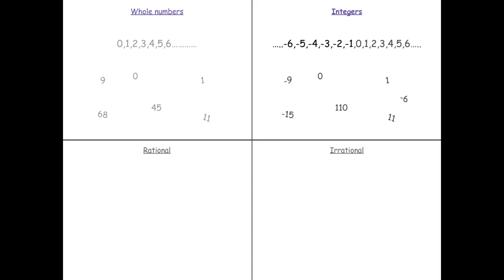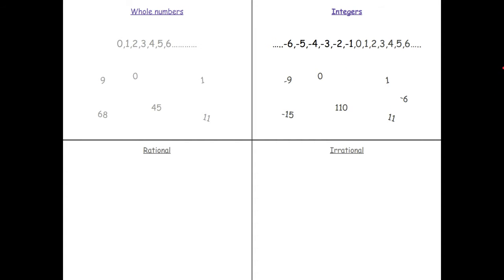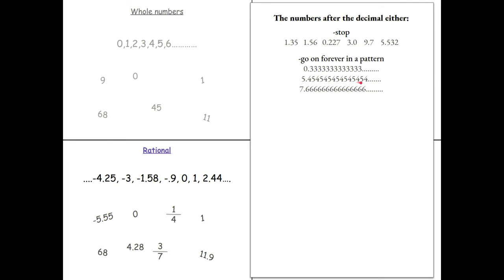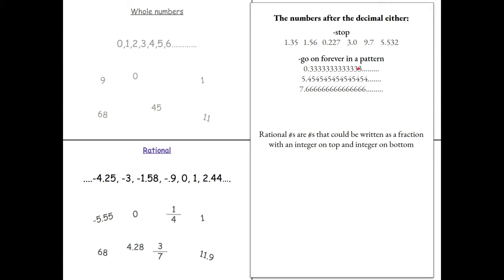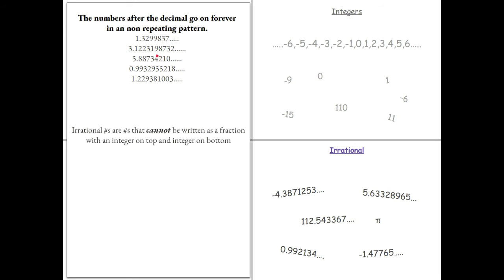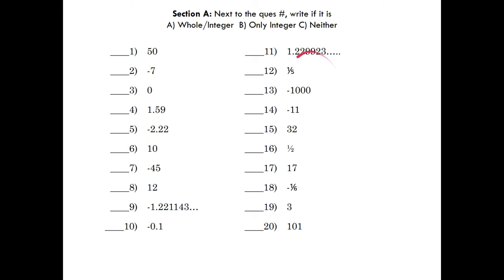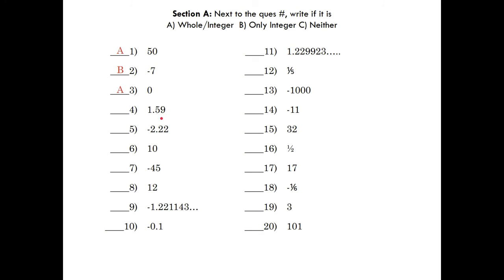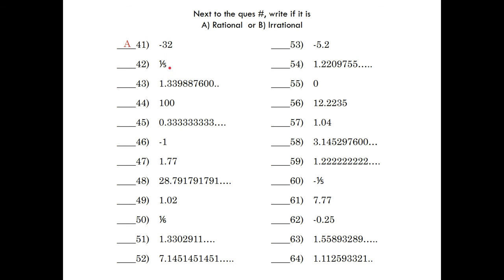Test 1: A [Types of numbers]